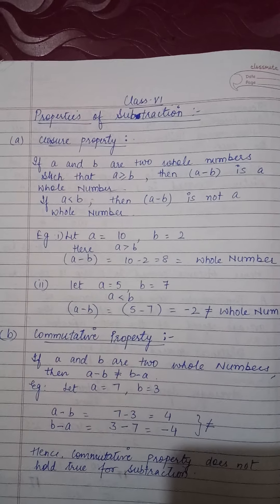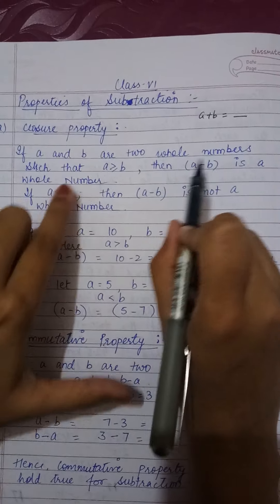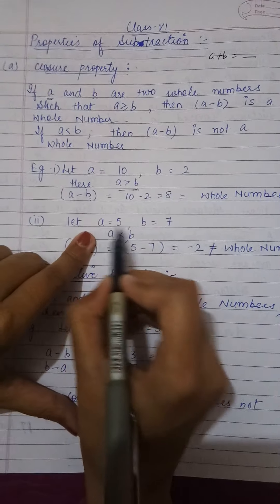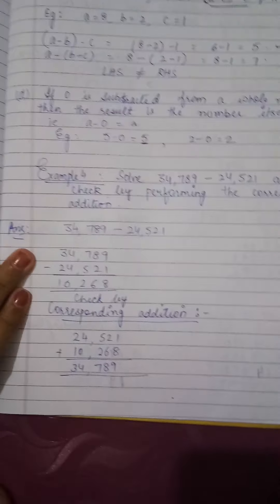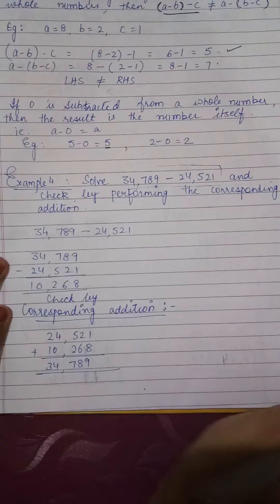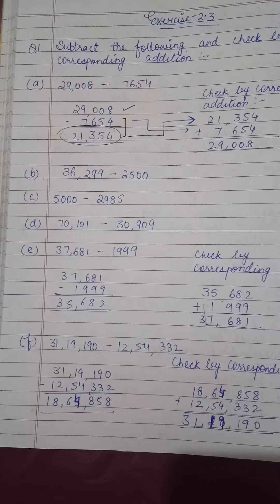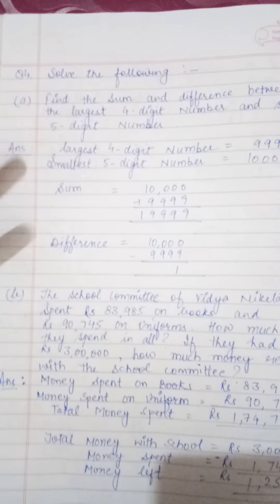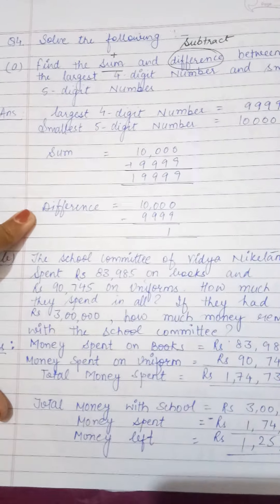CBSE | Class VI | Maths Collins | Properties of subtraction | ex 2.3